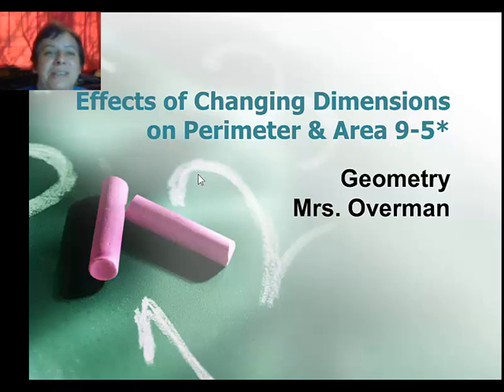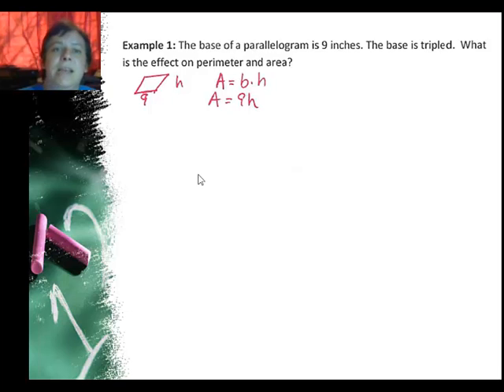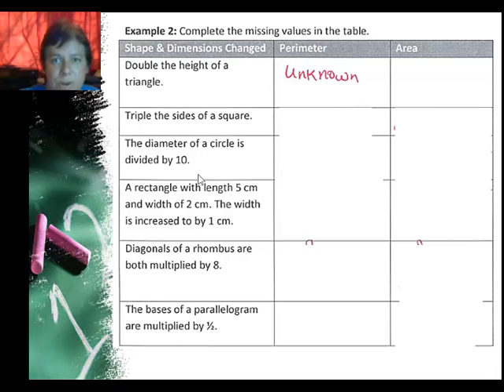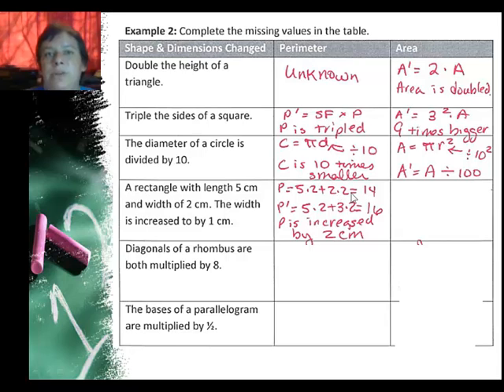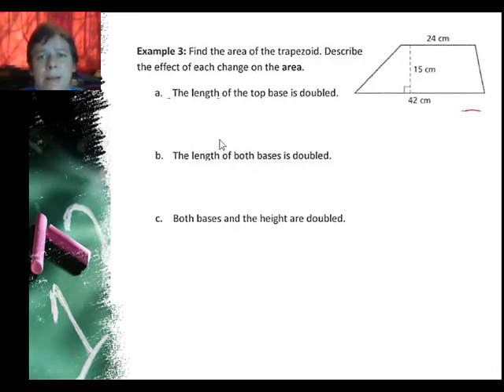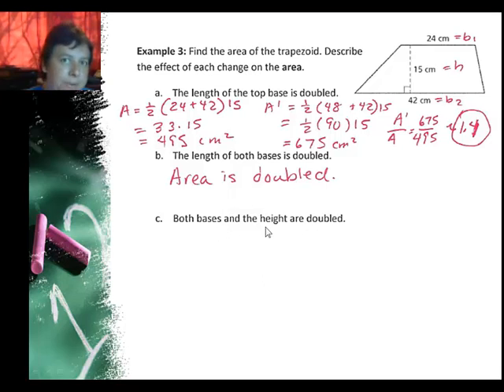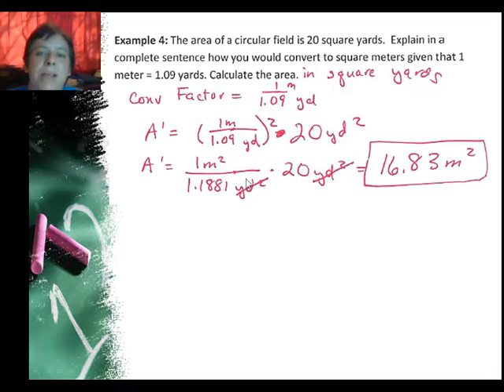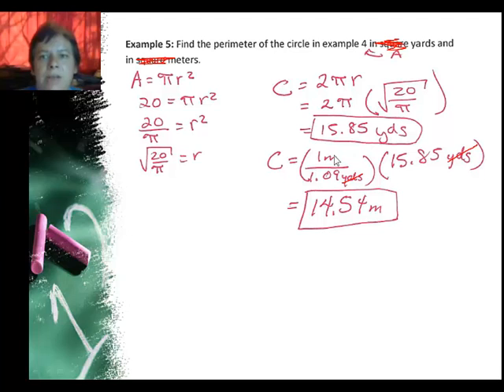9-5 Effects of Changing Dimensions on Perimeter and Area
Effects of Changing Dimensions on Perimeter and Area